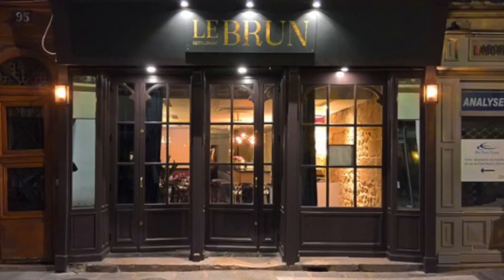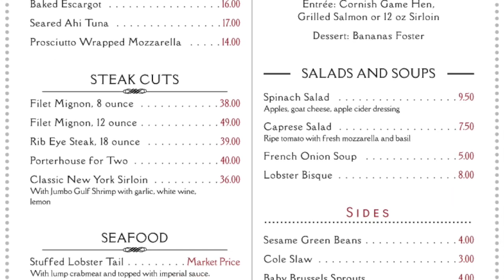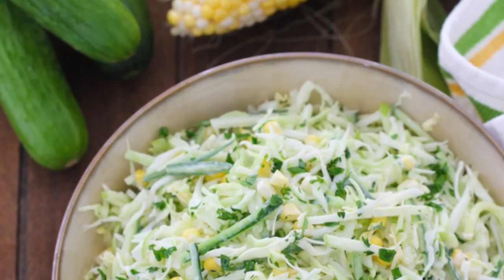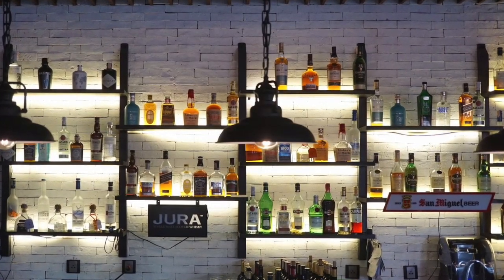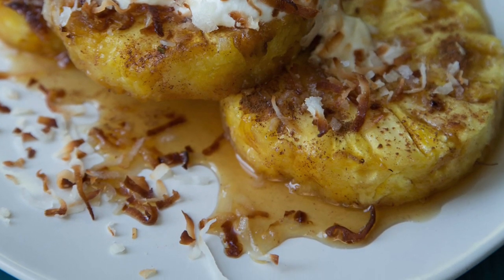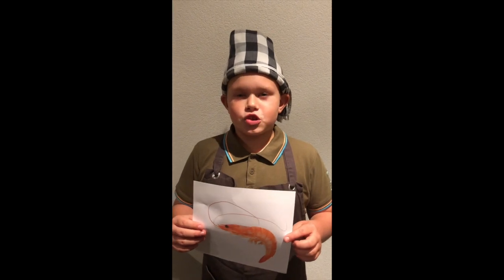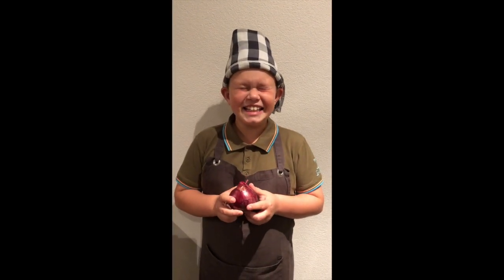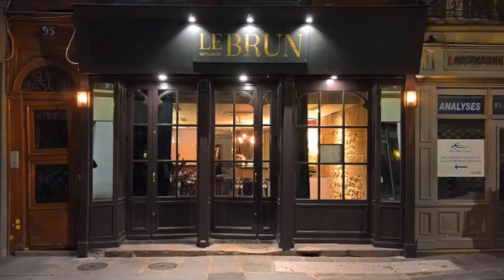Engels op basisschool de Fonkeling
Chef Brun